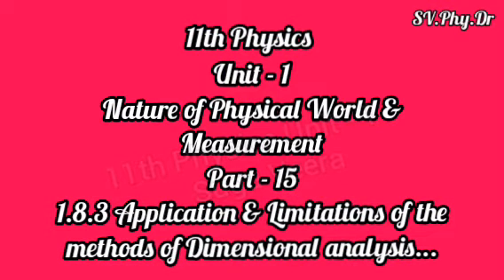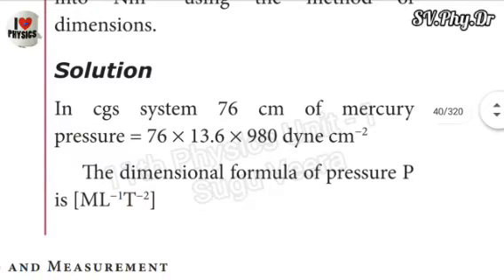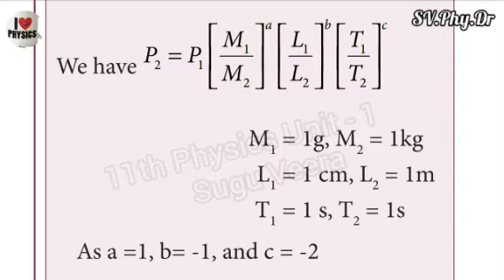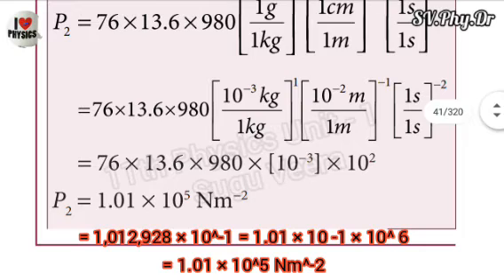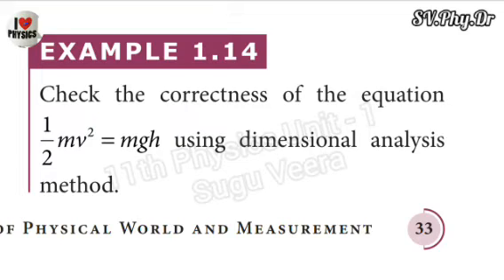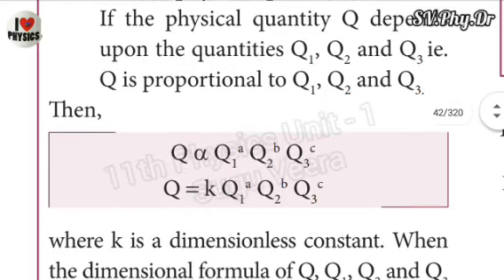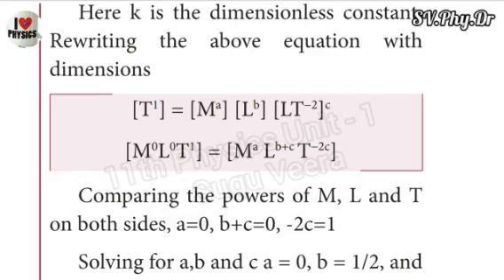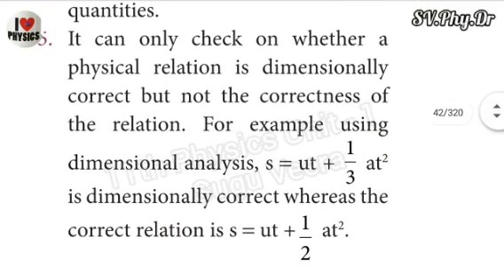TN 11th Physics Part-15 UNIT-1 NPW & Measurement 1.8.3 Dimensional application & Limitation with Eg